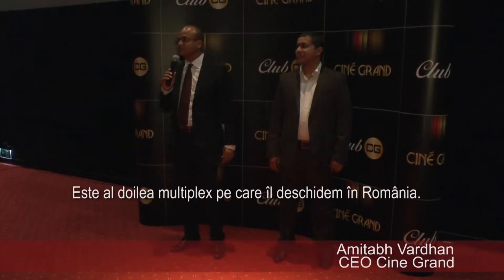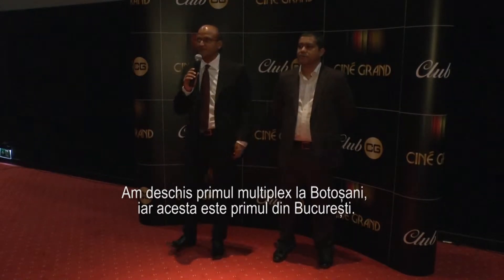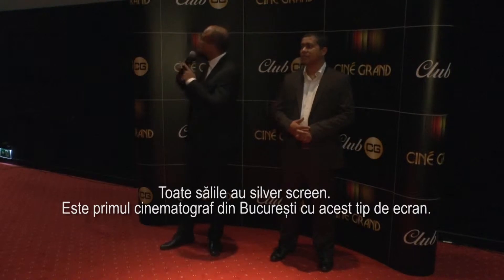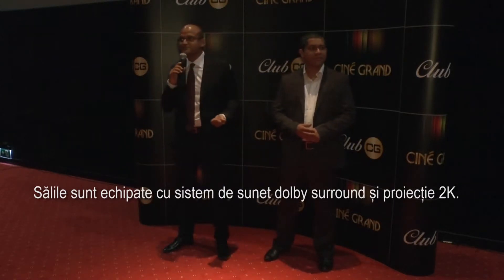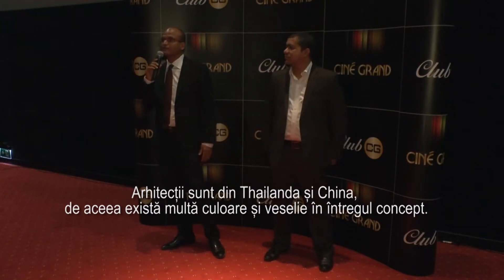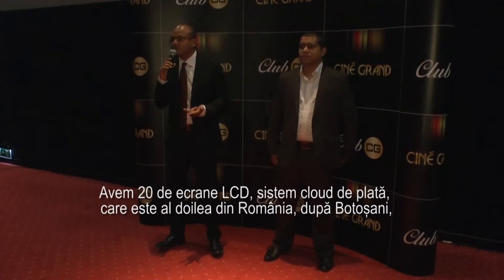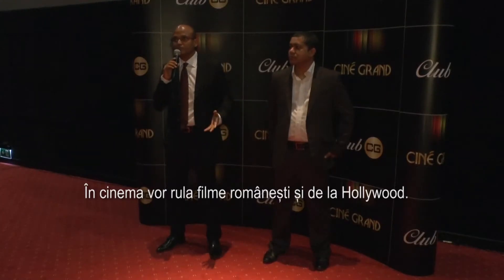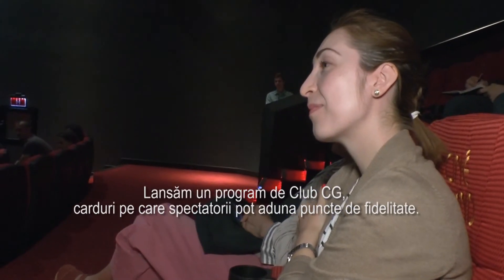Deschidere Cine Grand Bucuresti